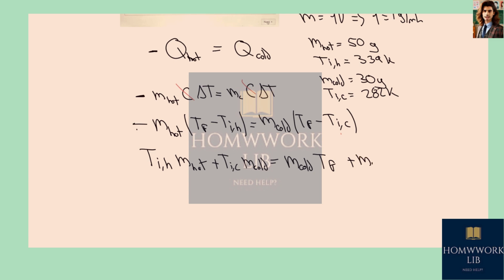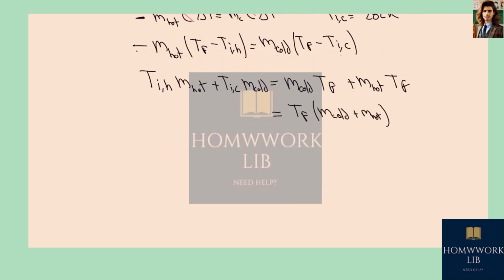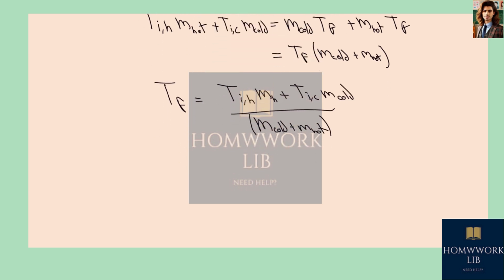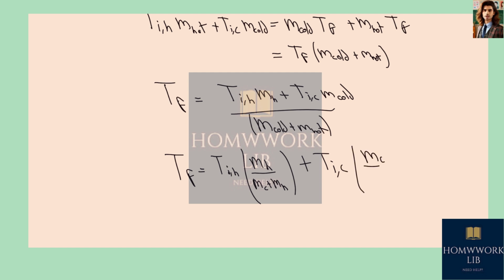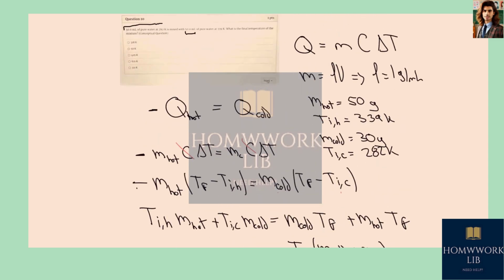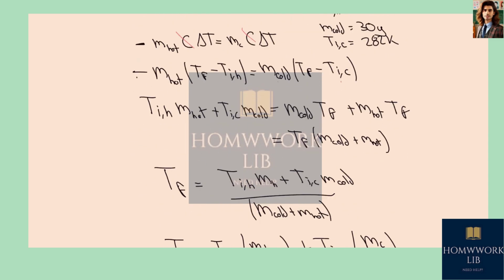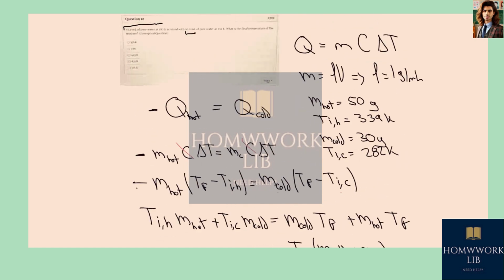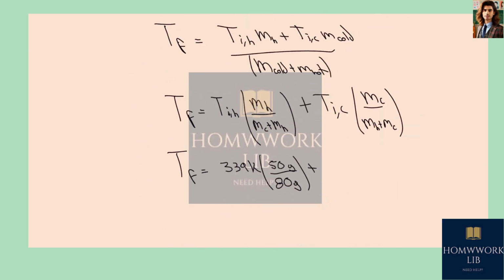[Chemistry] of pure water at is mixed with of pure water at . What is the final semperature of